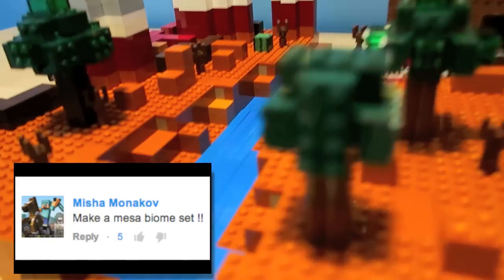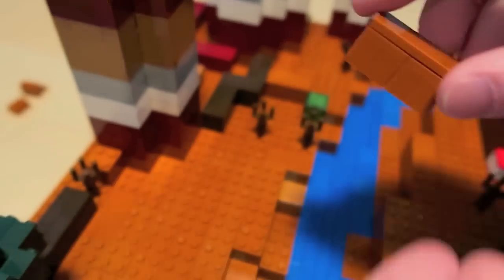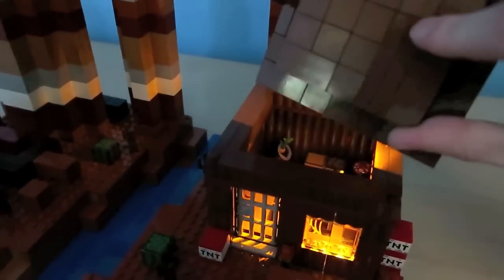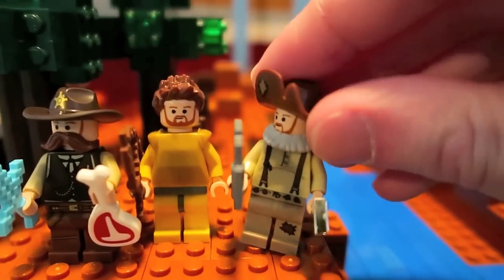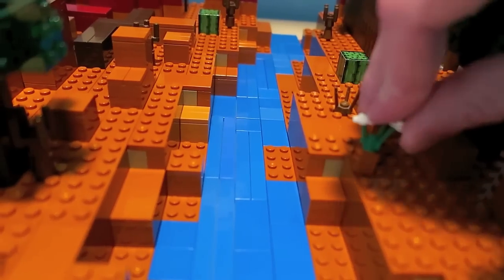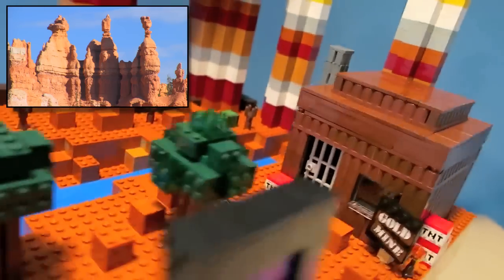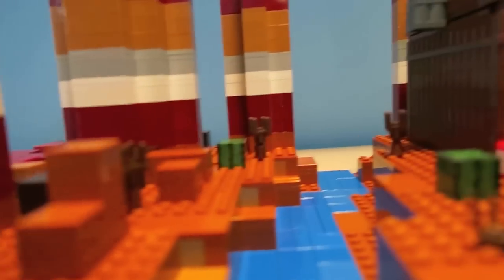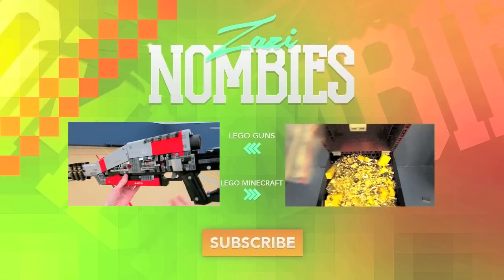LEGO Minecraft Mesa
Complete with its towering hoodoos of rock and red-sand blocks, we bring Minecraft's mesa biome to life entirely from orange, red, grey, and brown shades of Lego bricks. One of the rarest biomes to stumble upon in Mojang's video game Minecraft, with over 5 different shades of clay and an abandoned gold mine adorning this build, here is the beloved rocky world's blocky real life replica.